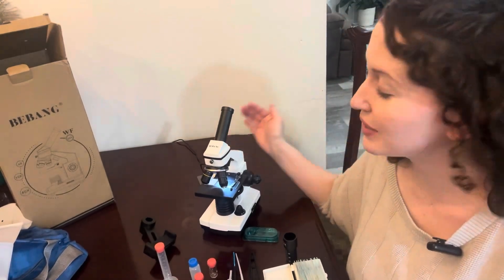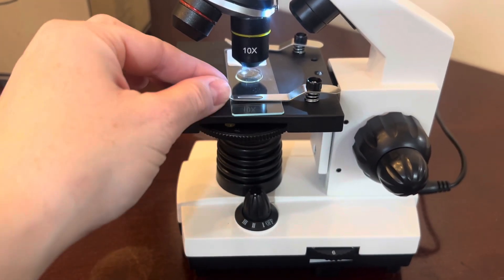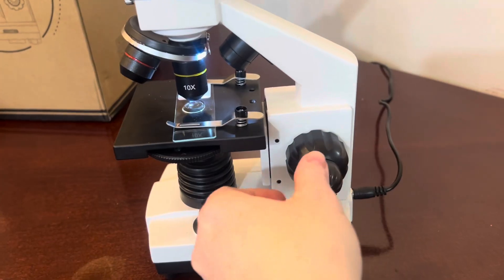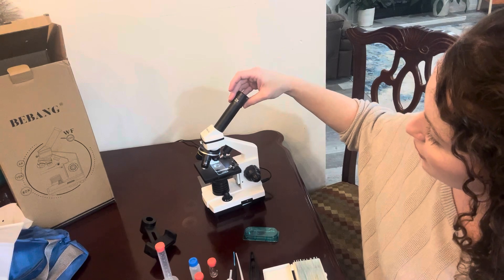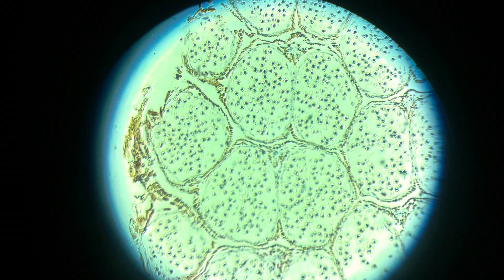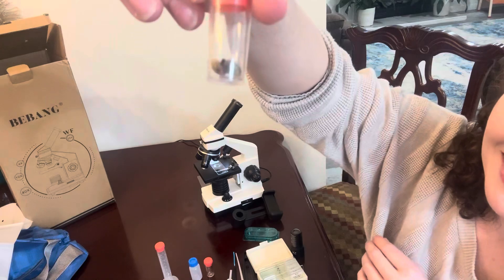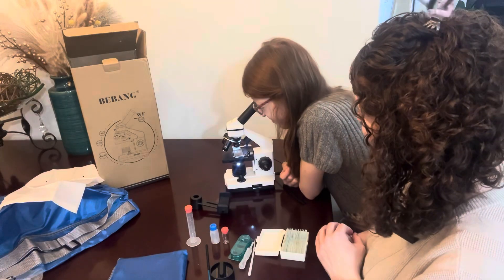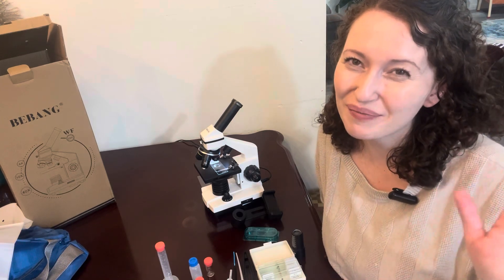How to use this DEBANG microscope and what is included in this kit